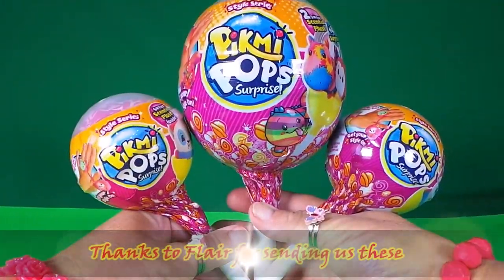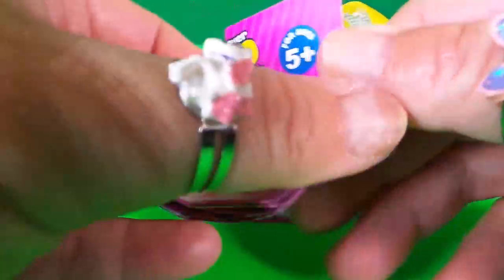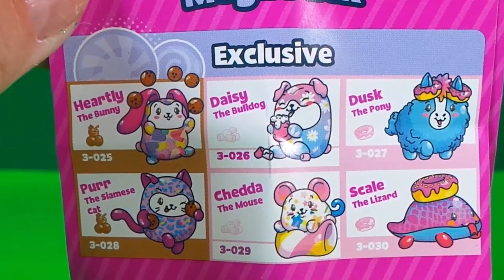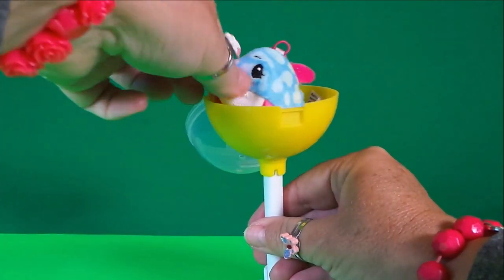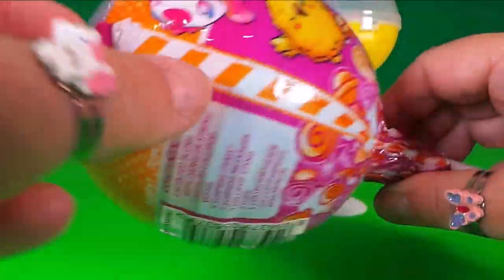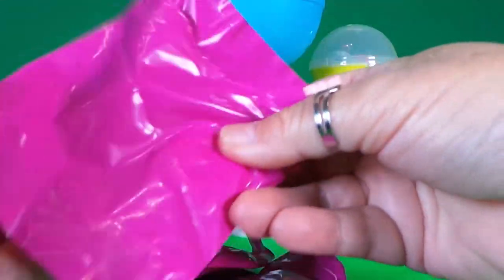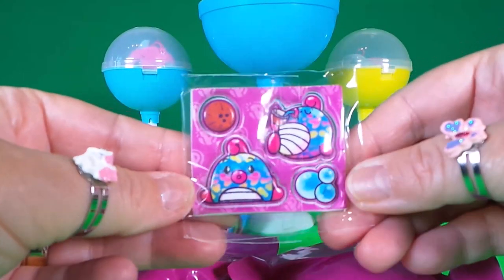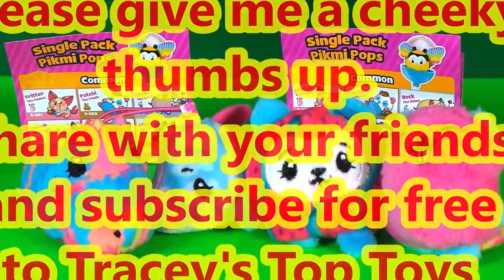Pikmi Pops Surprise Toy Opening UNBOXING Style Series | Tracey's Top Toys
Join Tracey for a MEGA opening of the Pikmi Pops Surprise Toy Style Series # unboxing pikmipops flair .